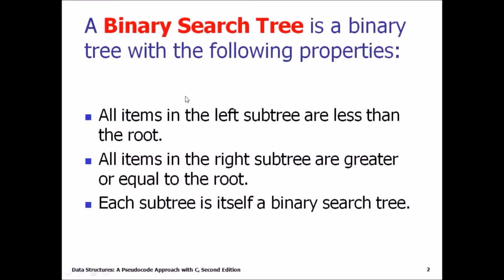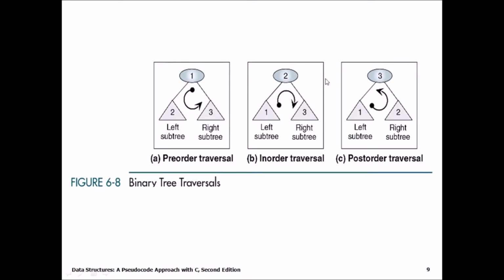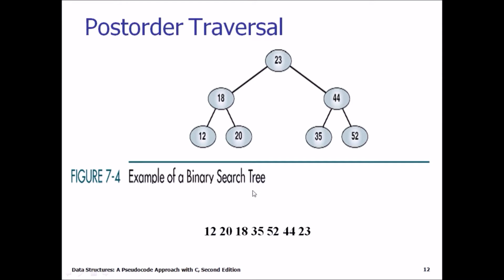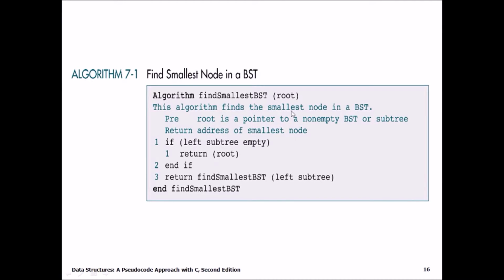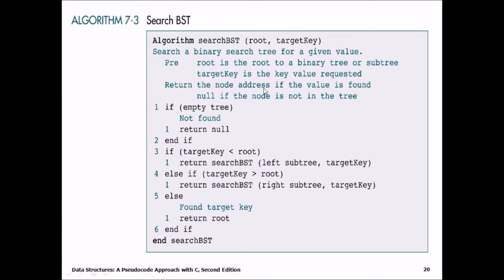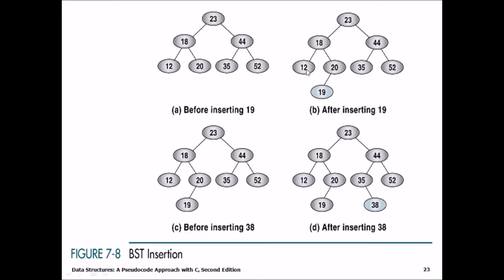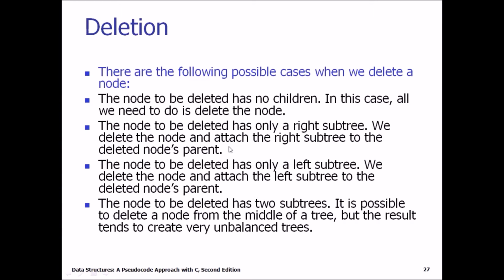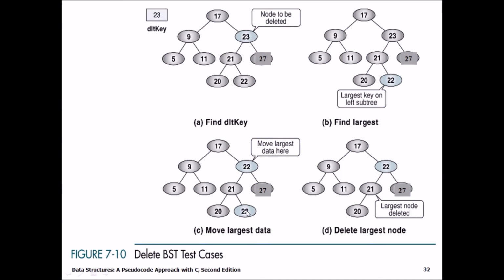BINARY SEARCH TREE-TRAVERSALS,ADD,DELETE,SEARCH